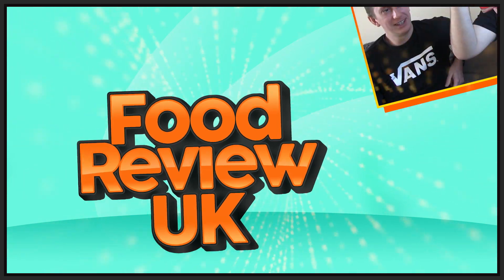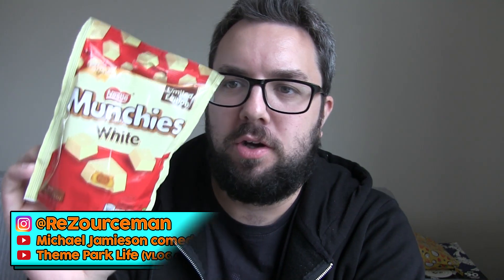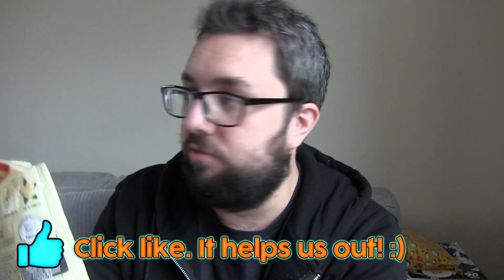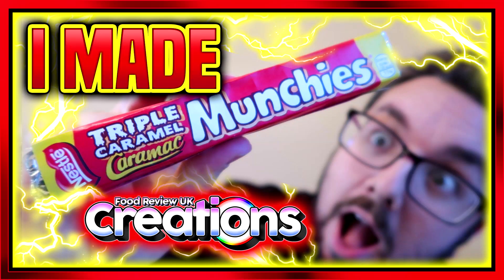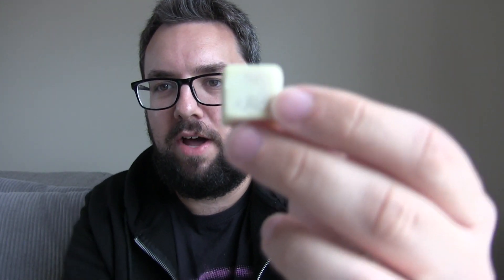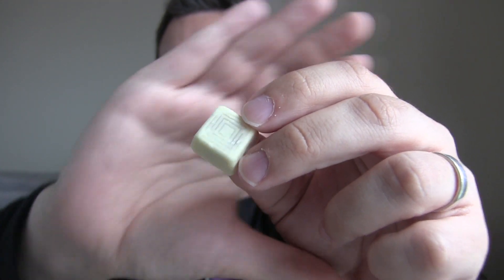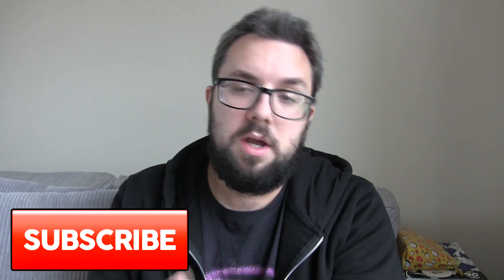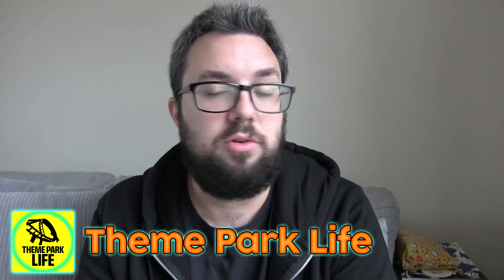Nestlé Munchies White Chocolate Review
Nestlé Munchies White, they're like the classic Munchies (chocolate, biscuit and caramel mini bites) but with white chocolate instead of milk! MJ checks out a bag kindly sent to us by Nestlé.

- use "FRUK15"
- use "foodreviewuk"